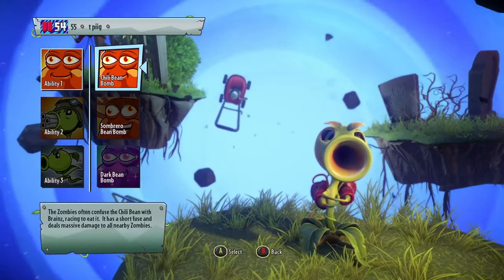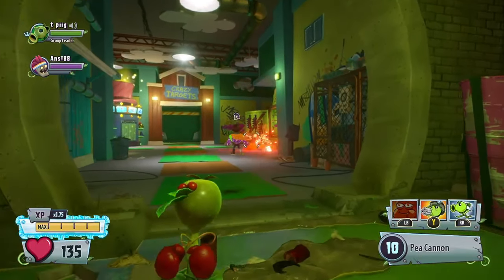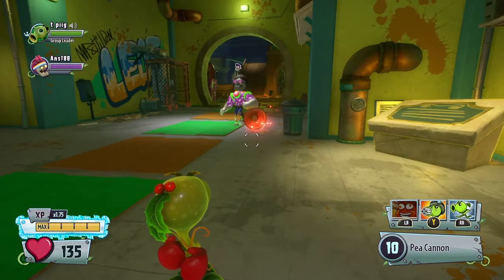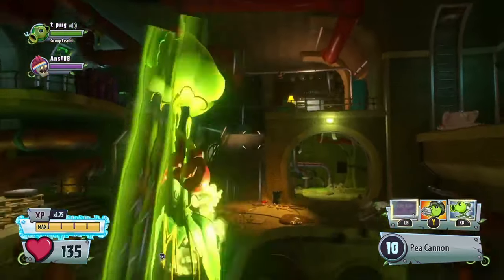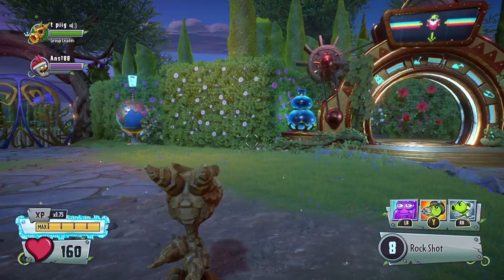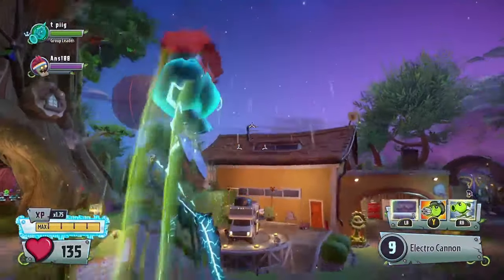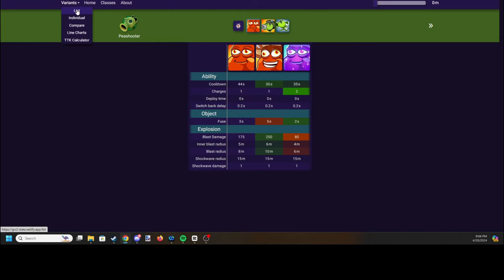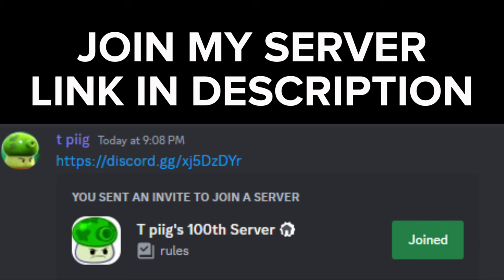PvZ GW2 - PROFESSIONAL Bean Bomb Abilities Explanation and Ranking!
Today I talk about the chili bean bombs rankings for the peashooters!

I LOVE ANSWEEEE